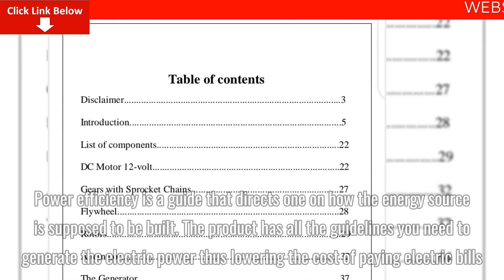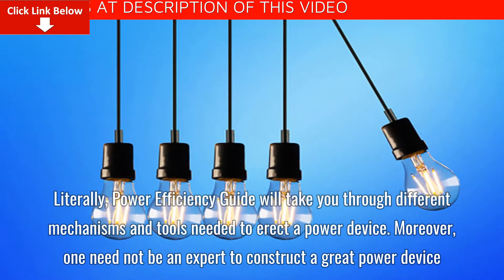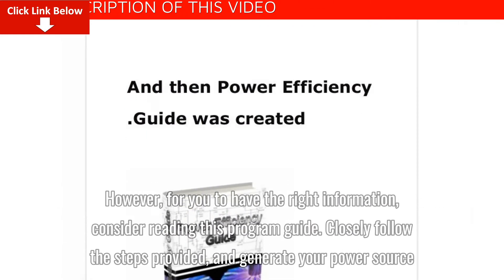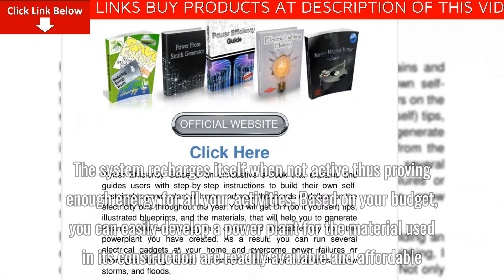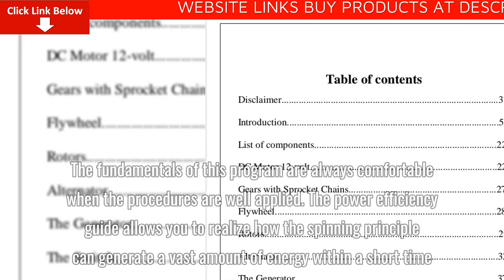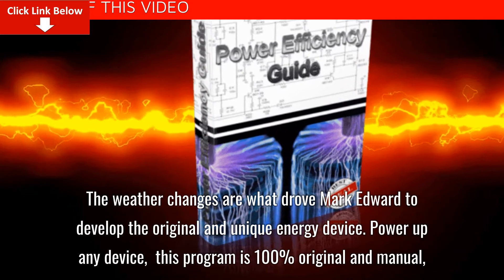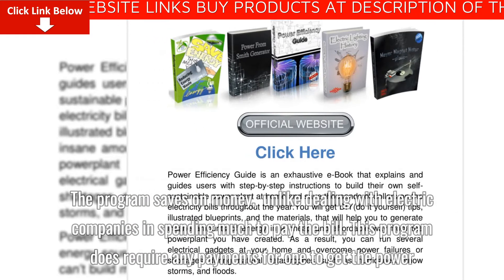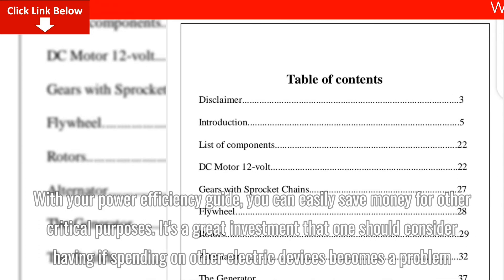Power Efficiency Guide Best Full Review – Legit or Scam? Pros, Cons, Massive Discount + Benefits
How Does The Power Efficiency Guide Work?
This program allows one to develop a power plant by getting conversant with the instructions given.
The program ensures that you have the necessary skills and knowledge of how to build a device by reading the guidelines given in the eBook.
Power efficiency guide is a new technology that allows mankind to generate and use power sufficiently thus being independent of the electricity company.
The system recharges itself when not active thus proving enough energy for all your activities.
Based on your budget, you can easily develop a power plant for the material used in its construction are readily available and affordable.
The fundamentals of this program are always comfortable when the procedures are well applied.
The power efficiency guide allows you to realize how the spinning principle can generate a vast amount of energy within a short time.
The program requires one to have a belt, 2 cogwheels, a hard cylinder, and 3 wooden wheels to develop a cunning power device.
Benefits Behind This Guide And The Power Device
The Power efficiency guide exposes you to all the information needed to develop a power plant that offers a steady supply of electricity.
You are likely to save the money used in paying bills to an electric company when you have this program. The guide also helps you to avoid spending much on utility bills.
With the guidelines of this program, you can easily set up a power source. However, one only needs to study and understand the steps well before beginning the project.
The generator does not need much maintenance cost once it is developed, thus allowing you to save.
The programs help you to get the right materials and tools hence making your project easier.
The tools needed to set up a power source is available and affordable to anyone with a plan to develop a generator.
The generators allow you to travel with your power source anywhere, and that is why you should consider developing on at your home.
Unlike diesel and fuel generators that produce noise when on, this program comes in with a noiseless power source. This ensures that you stay in a quiet environment.
The guide offers one a sustainable power source, meaning it cannot harm the environment.